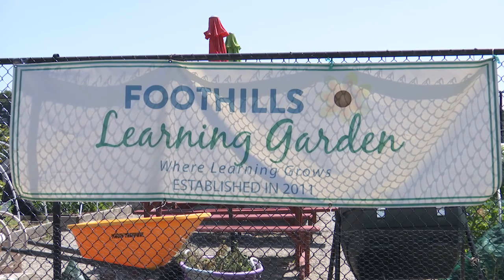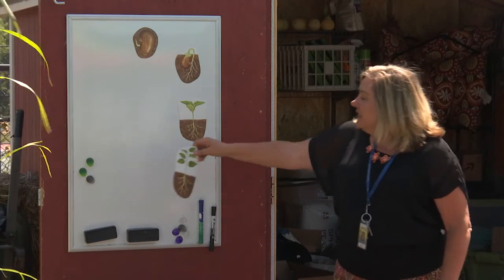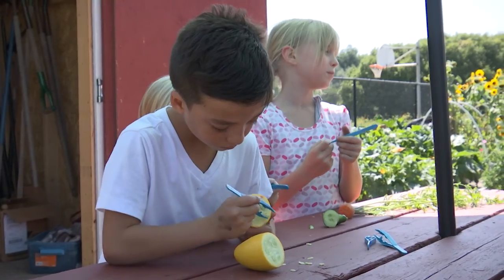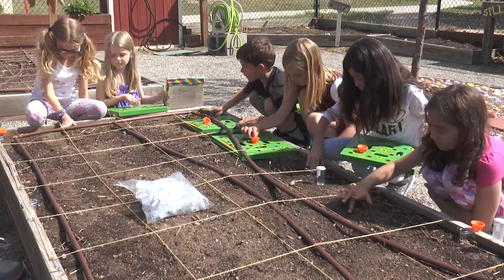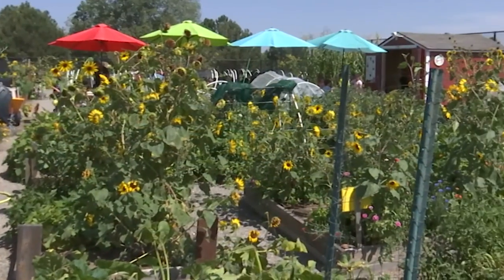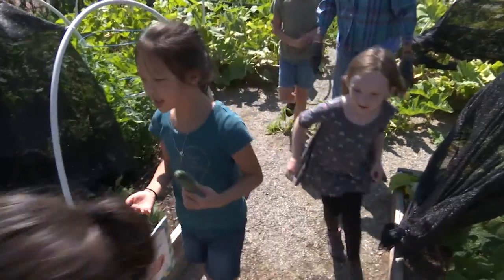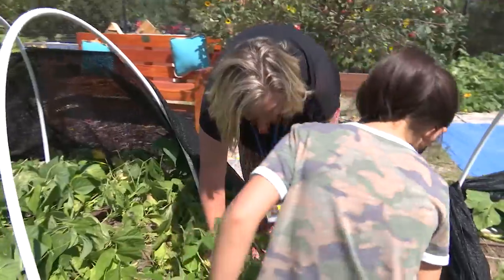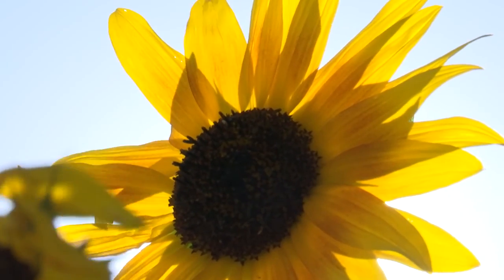Foothills Elementary School Community Garden